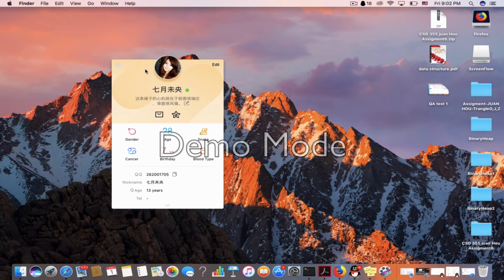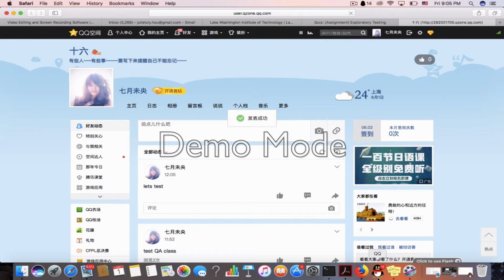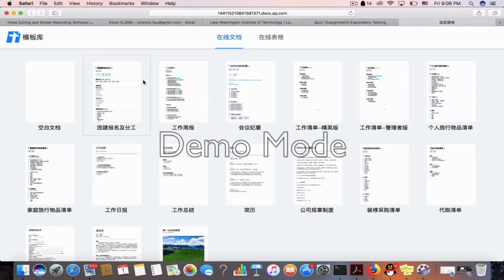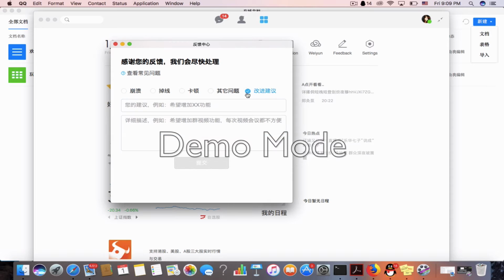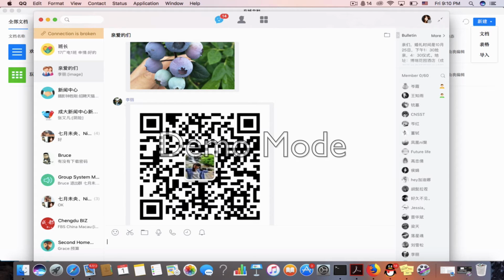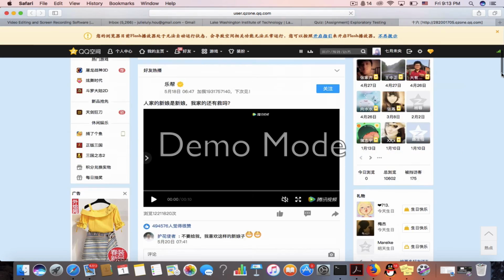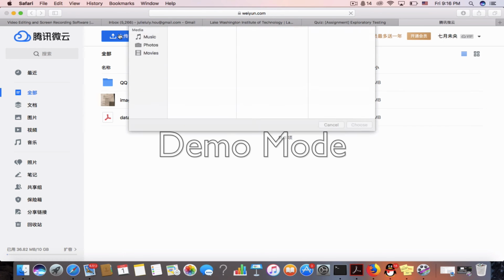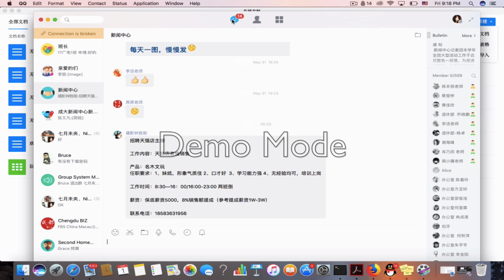QA Exploratory Testing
Test QQ  application offline module